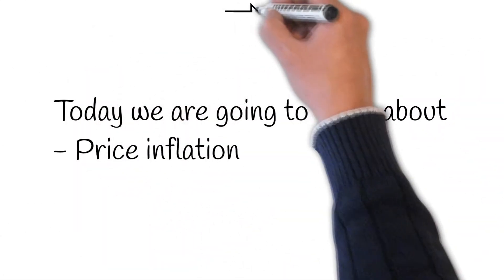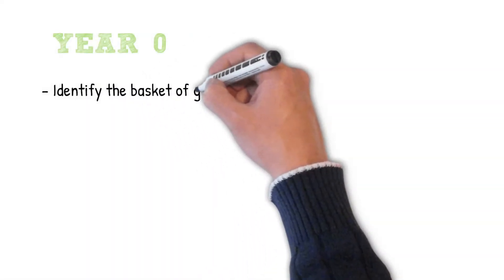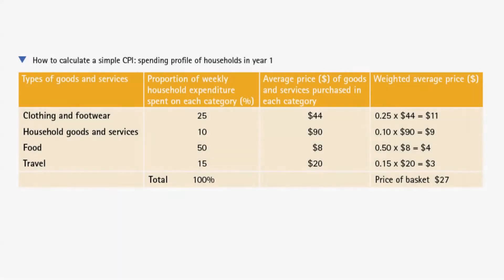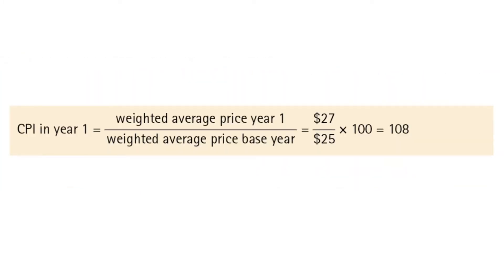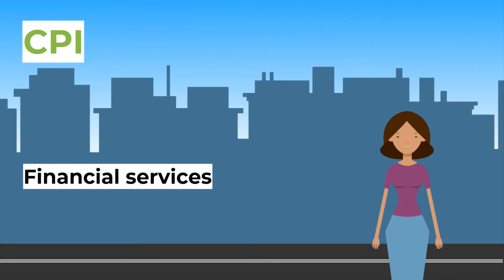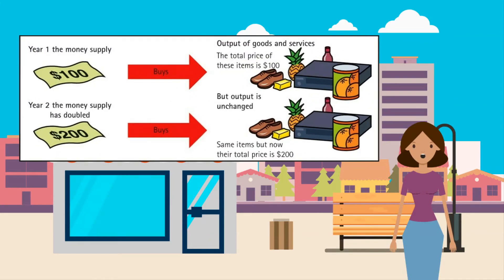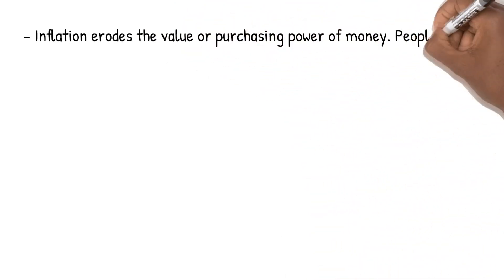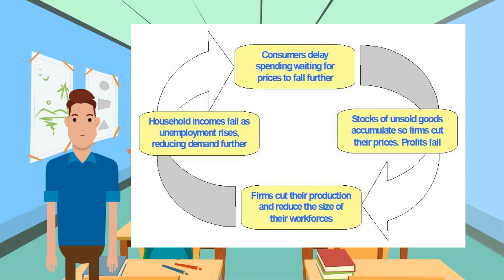IGCSE Economics 0455 - Unit 6 - Part 1, Price Inflation